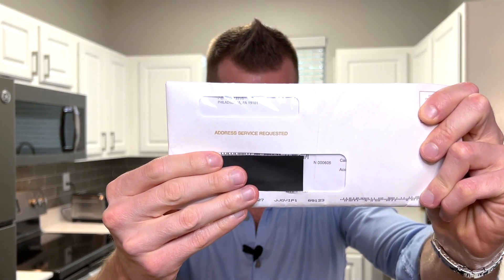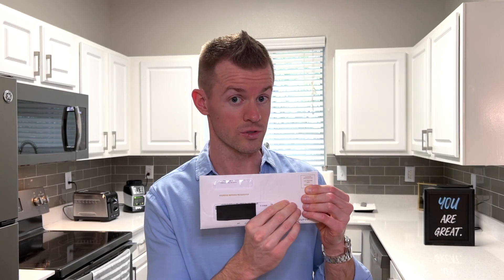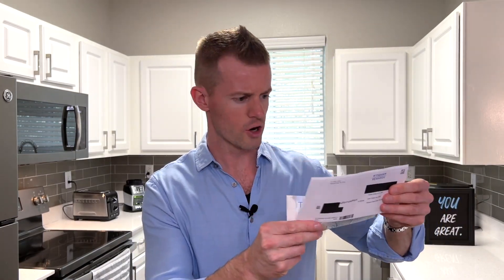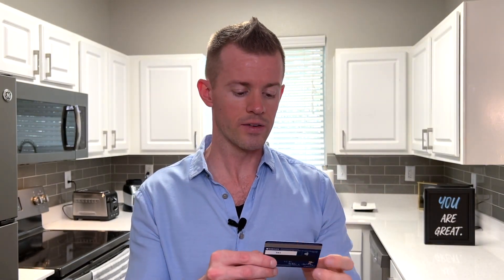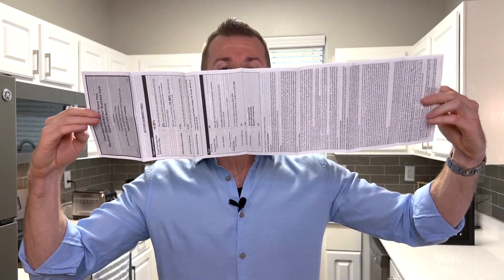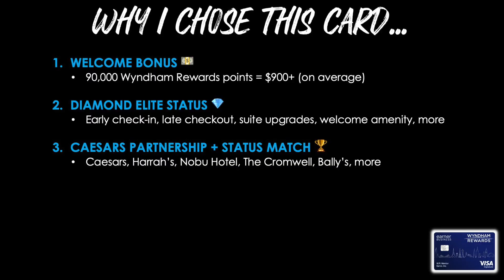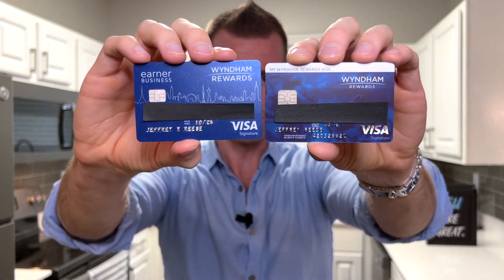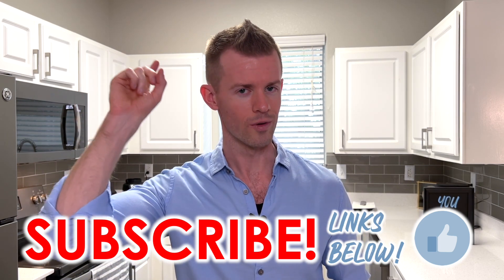WYNDHAM EARNER BUSINESS CARD UNBOXING!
After 34 days, I FINALLY received my Wyndham Earner Business Card!  Time to open it up, see what it looks like, and begin working on that spend requirement for 90,000 Wyndham points!  Click “Show More” to see Ad Disclosure.

Below is a brief breakdown of the Earner Business card highlights…

WELCOME BONUS (As of 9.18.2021 when I applied for it)
Earn 90,000 Wyndham bonus points in 2 tiers:
- Tier 1:  Earn 60,000 points after spending $1K in the first 90 days
- Tier 2:  Earn an additional 30,000 points after spending a total of $2K in the first 6 months
- CURRENTLY (late October 2021):  Bonus is back to 45,000 points after spending $1K in the first 90 days.

EARN POINTS
- 8X Wyndham hotels
- 8X Gas Stations
- 5X Marketing, Advertising and Utility purchases
- 1X Other Purchases

KEY BENEFITS (short version)

- Annual Bonus:  Get 15,000 bonus points each card anniversary year, enough for 2 nights at low-tier properties, 1 night at mid-tier properties, or halfway to a night at a top-tier property
- Automatic Wyndham Diamond Elite Status
- Cardmember Booking Discount
- Cell Phone protection

WHY I APPLIED FOR THE WYNDHAM REWARDS EARNER BUSINESS CREDIT CARD

a. Welcome Bonus
- 90,000 Wyndham Rewards points = $900+ (on average)

b. Diamond Elite Status
- Early check-in, late checkout, suite upgrades, welcome amenity, more

c. Caesars Partnership + Status Match
- Caesars, Harrah’s, Nobu Hotel, The Cromwell, Bally’s, more

d. Anniversary Bonus
- 15,000 bonus points each year

e. Business Credit Card
- Does not appear on personal credit report
- Does not count towards Chase 5/24 Rule